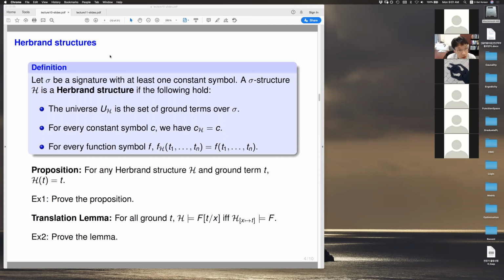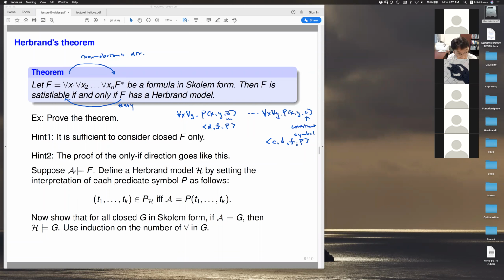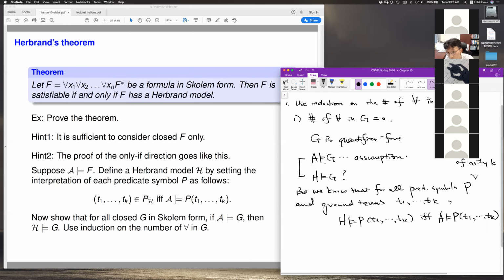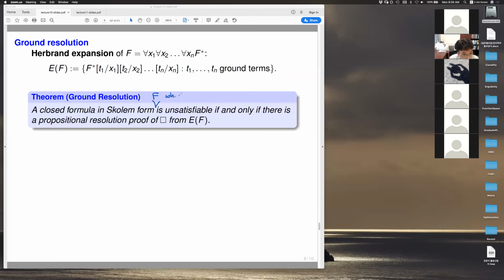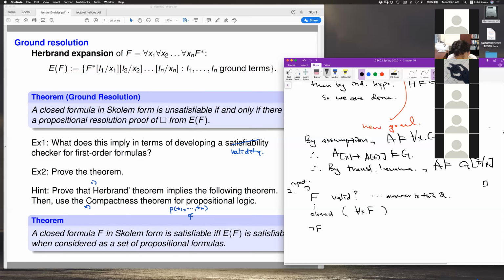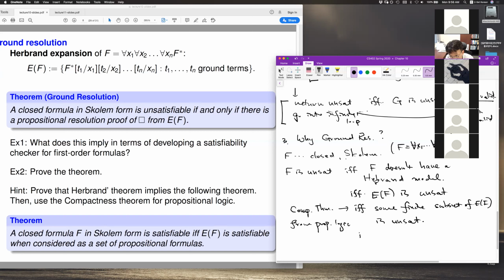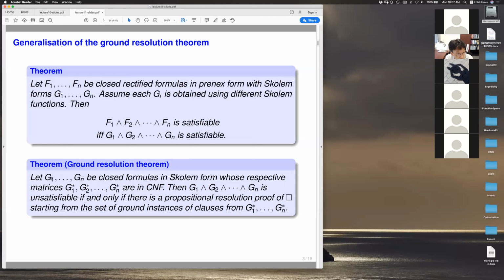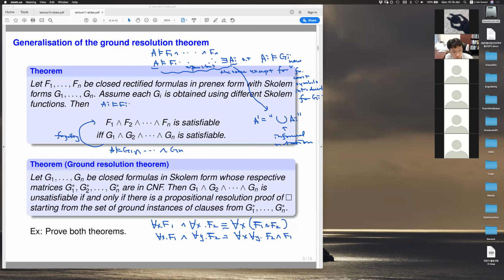Lecture 19, CS402 Introduction to Logic for Computer Science (Spring 2020)